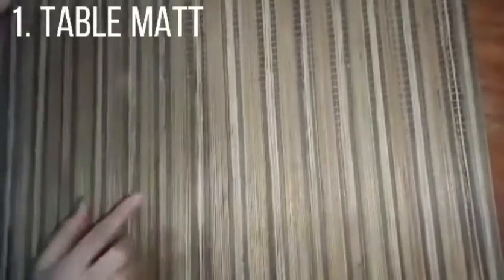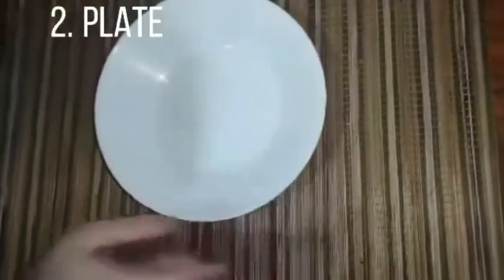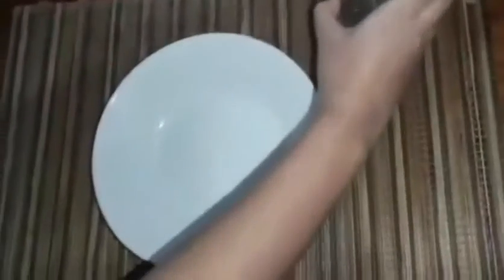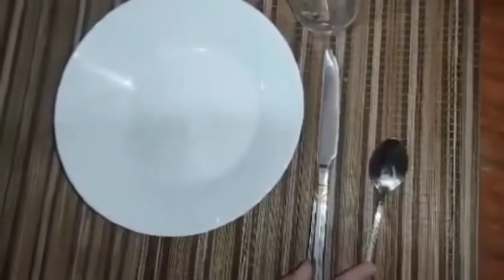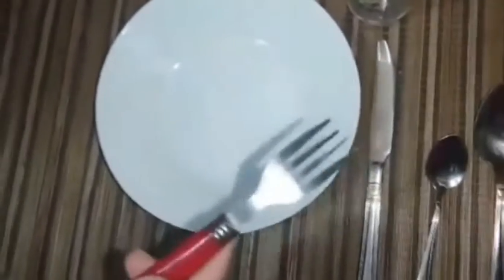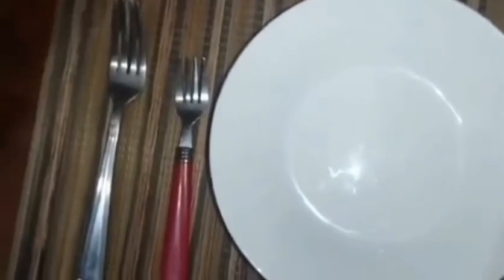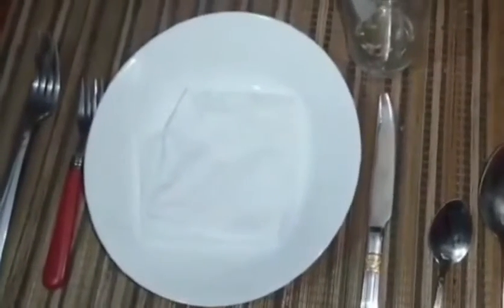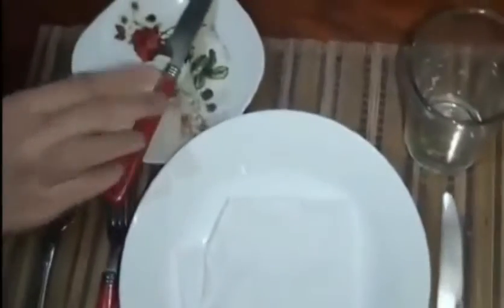HOW TO SET UP A SIMPLE TABLE SETTING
hi! guys..am sarah. Today my beautiful princess doing how to set up a simple table setting.I am proud to my daughter she is responsible and excellent..Nak Thank you so much for understanding our situation..we miss you so much anak..I LOVE YOU MORE..godblesss